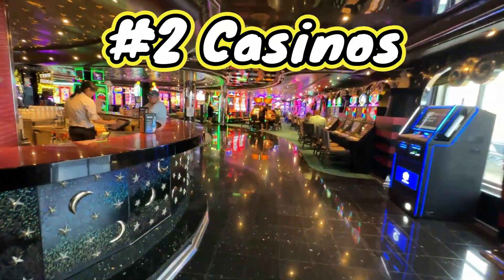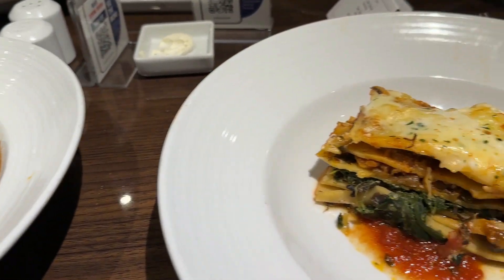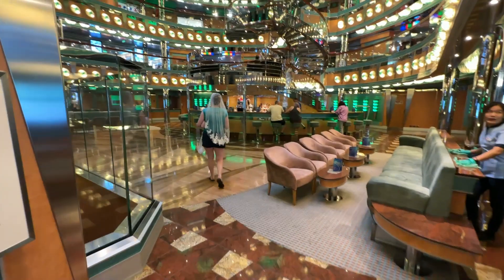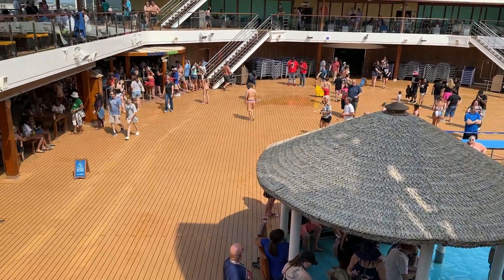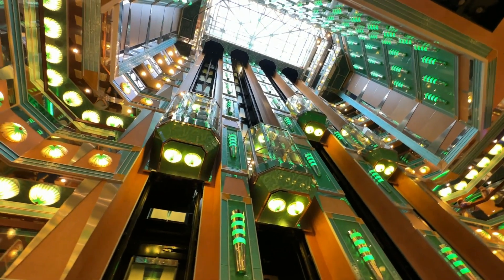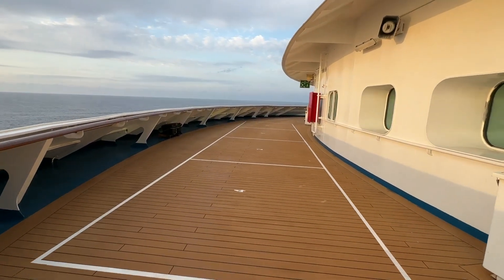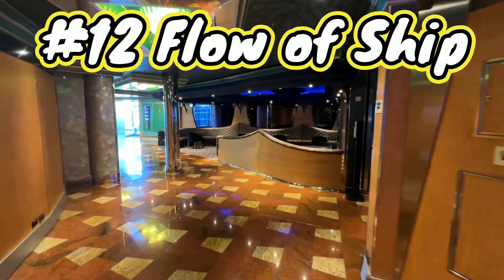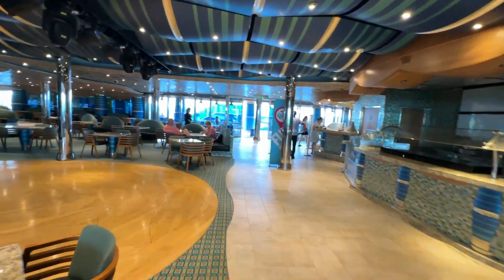Carnival Magic | 12 Things We Loved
We provide a list of things we loved about the Carnival Magic!